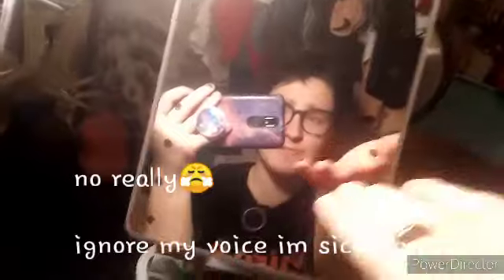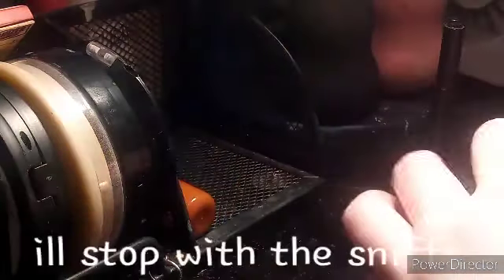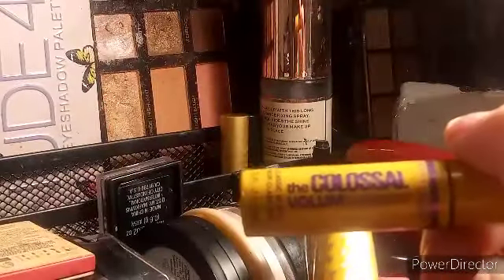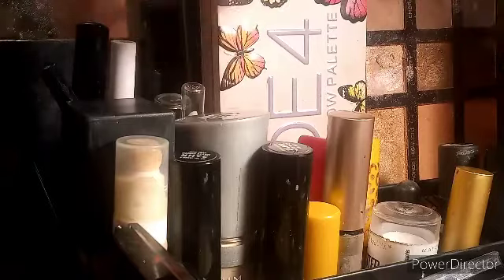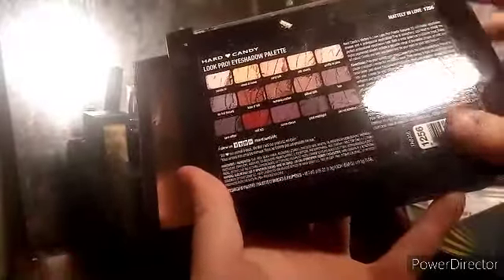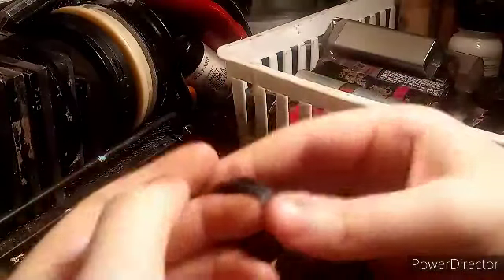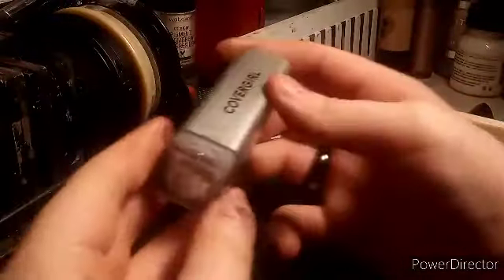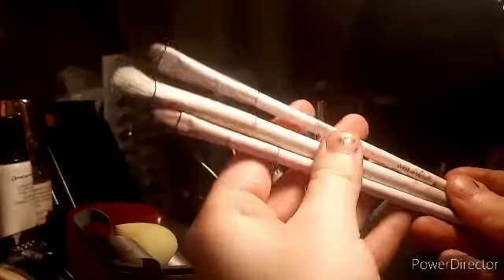Makeup collection 2020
hiya pals! this is my 2020 makeup collection. its a lil long but i had fun making it. comment and follow and all that stuff.